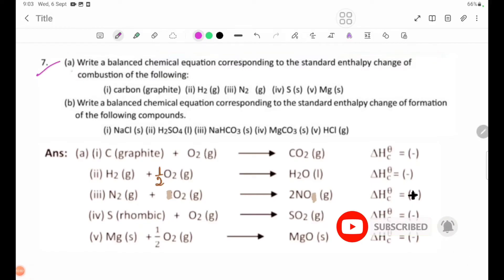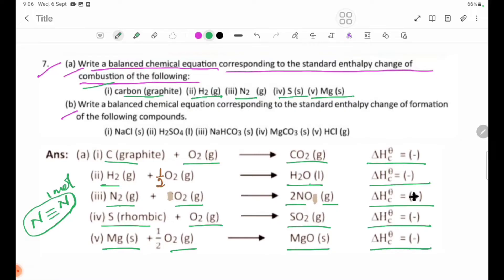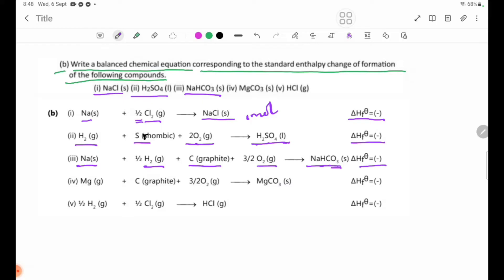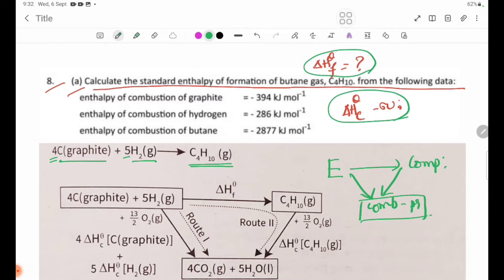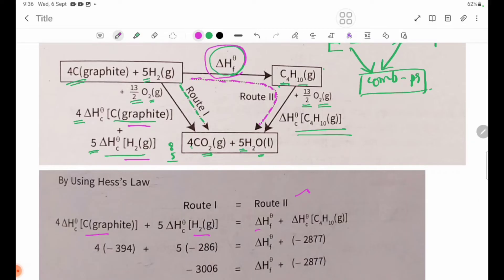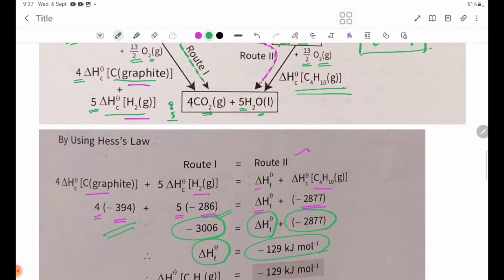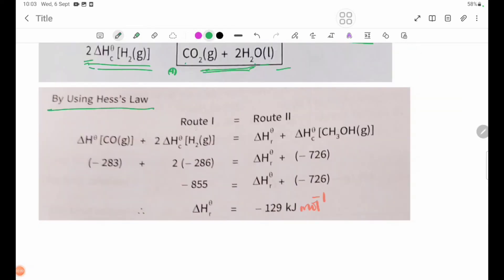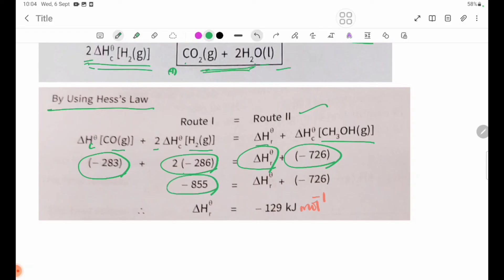Grade 12 Chemistry New Course Chapter-2 Exercises No.7 & 8